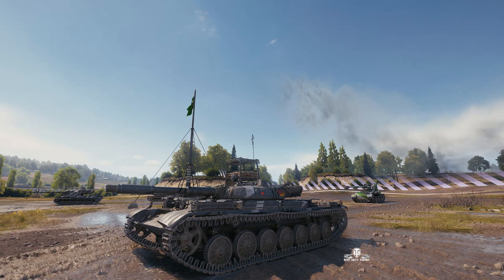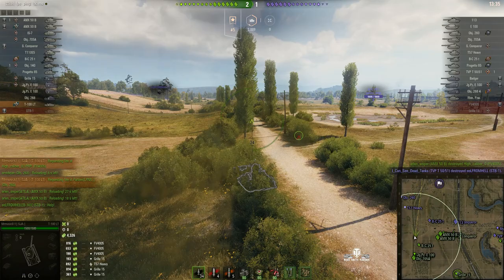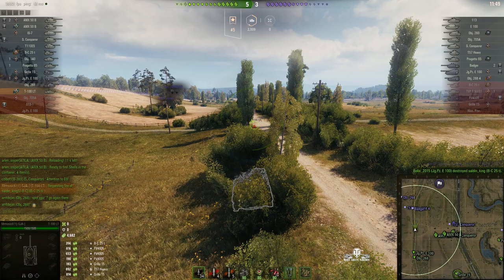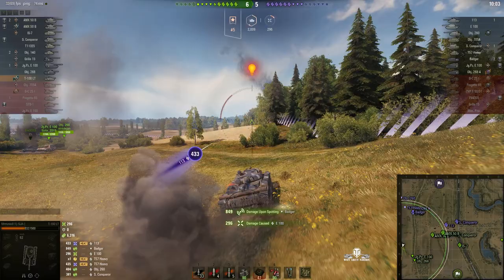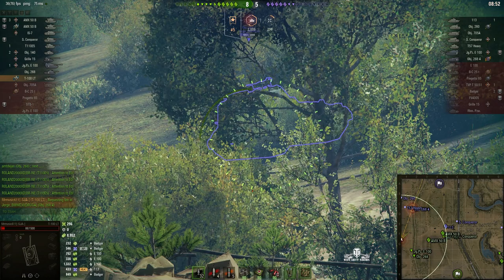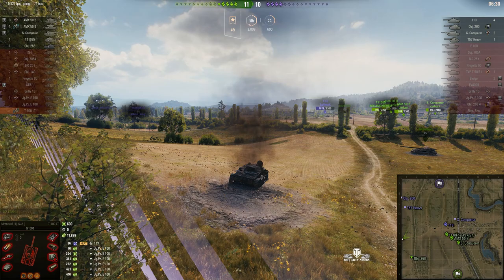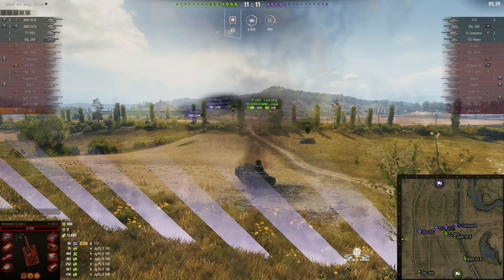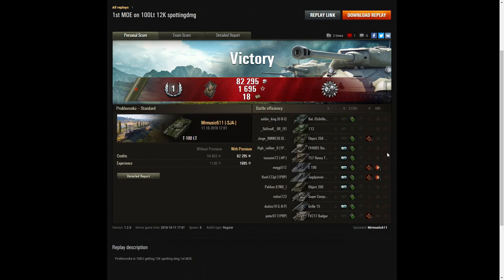T-100 LT - 1st MOE, Spotter and Patrol Duty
This replay is from 11 October 2018 on Prokhorovka. The player, Mrmusic611 of the SJA in the T-100 LT was awarded his First Mark of Excellence, Spotter and Patrol Duty.